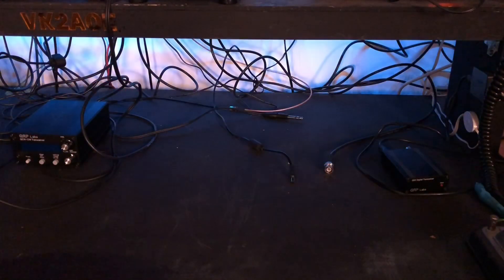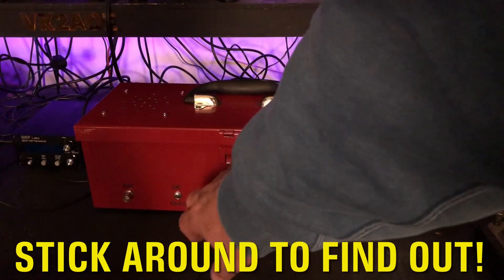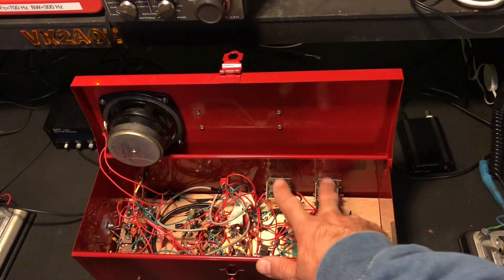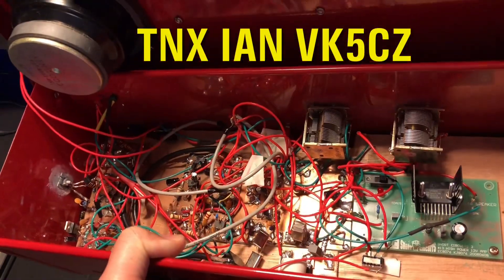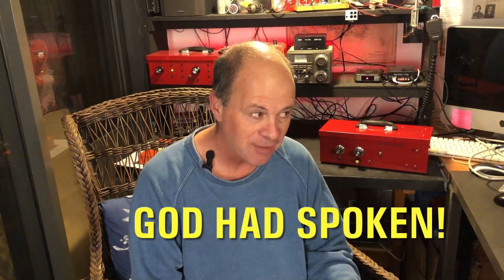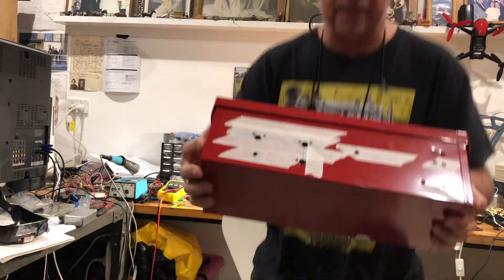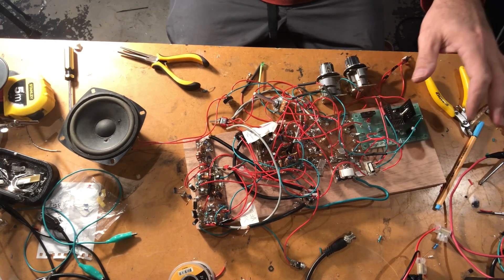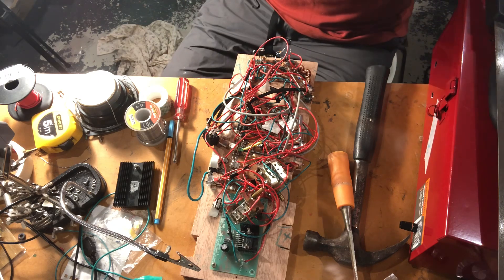AOE MONSTER 40 - Better than the KX2? Nooooo!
In this video I debut my AOE Monster 40. A 40m VXO controlled 7 Mhz (40m) transceiver with dual capacitors, one for transmit and the other for receive. As good as a KX2 …. NO! 🤪😝😝😝😂.

My REDBUBBLE store for Merch